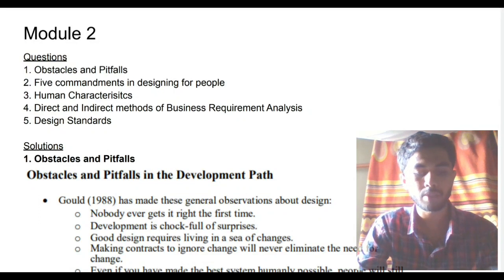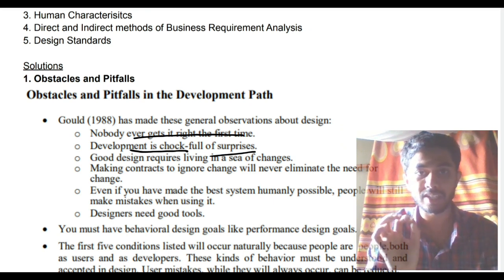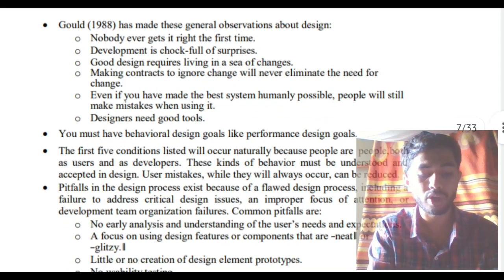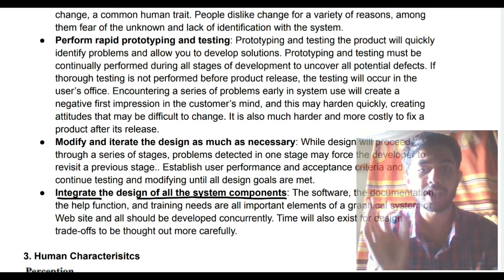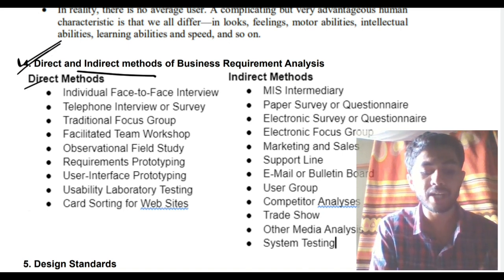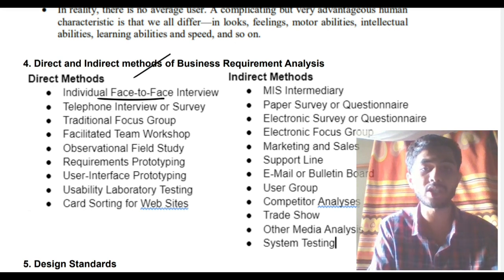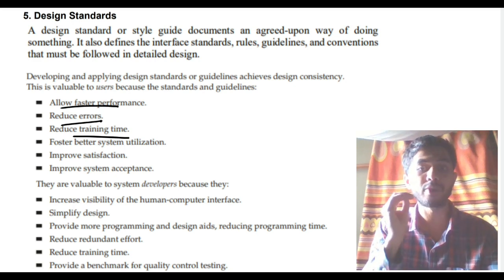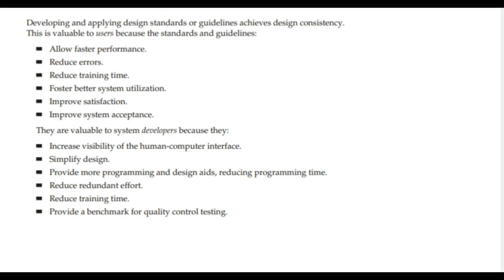UI M2 Best Video PASS PACK 💯🤩 Sup Imp [+PDF] 🎯2023 Externals 🔥🔥🔥 7SEM CSE vtu #2023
⏳ Time Stamps
0:00 Obstacles and Pitfalls in development 🔥🔥🔥
2:32 Five Commandments for the design on people 🔥🔥🔥
3:56 Human Characteristics 🔥🔥🔥
4:45 Direct and Indirect methods of Business Requirement Analysis 🔥🔥🔥
6:42 Design Standards 🔥🔥🔥